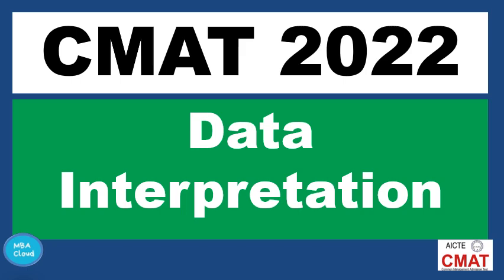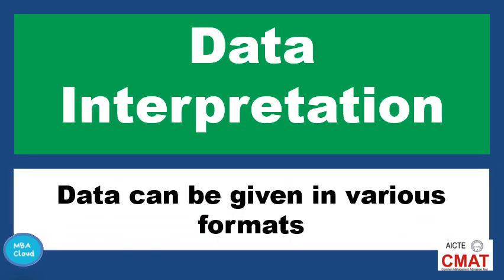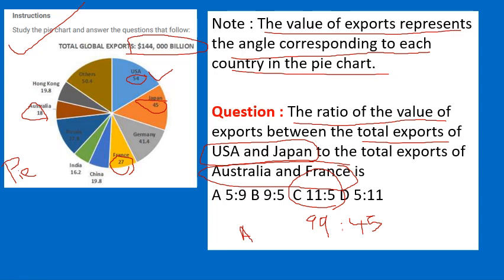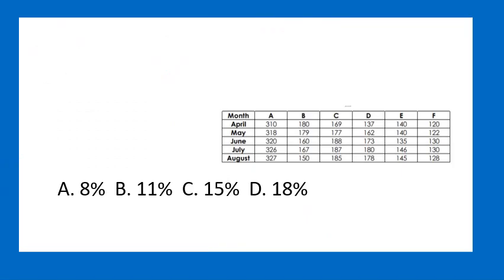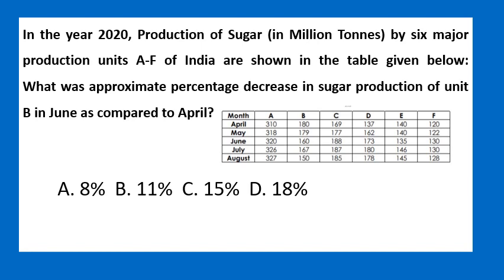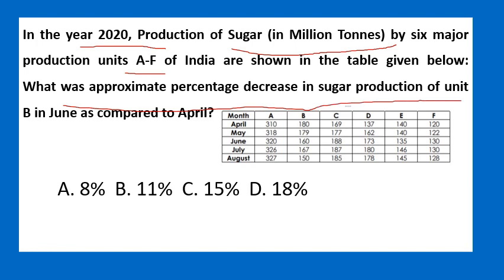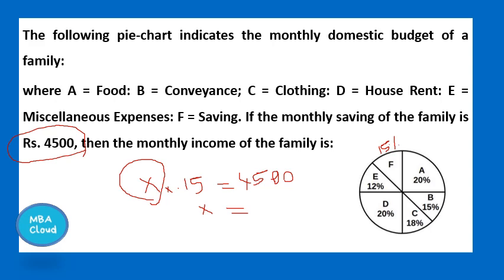CMAT Previous Year Questions| Data Interpretation